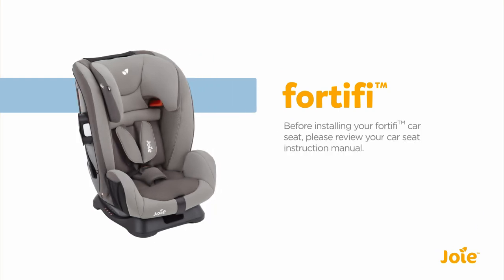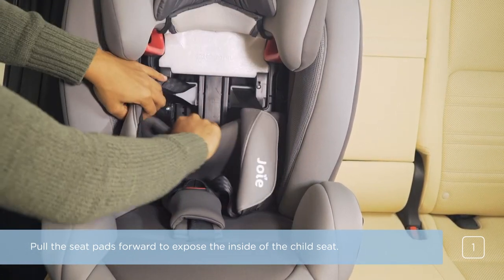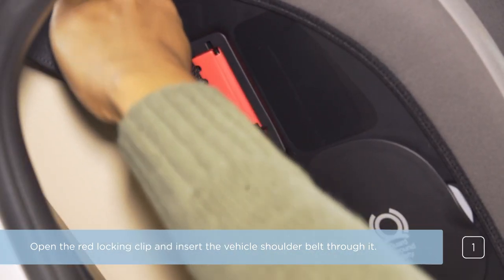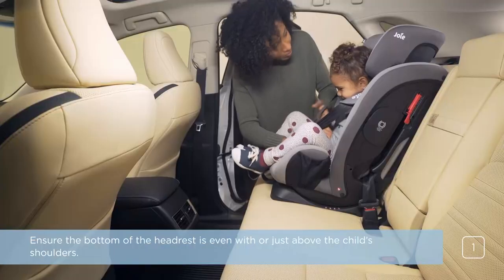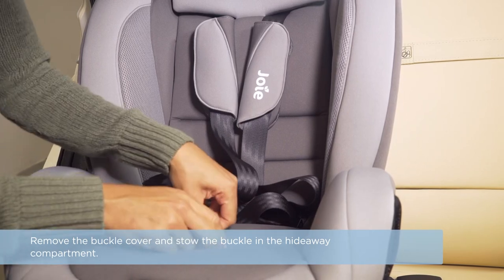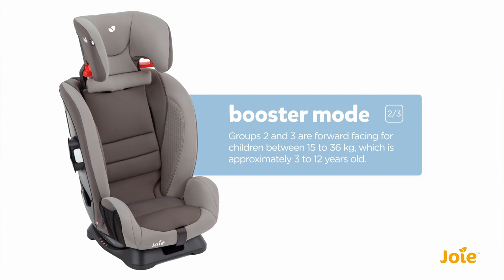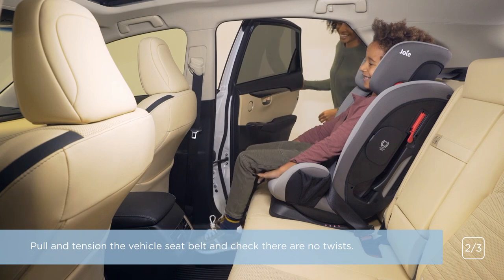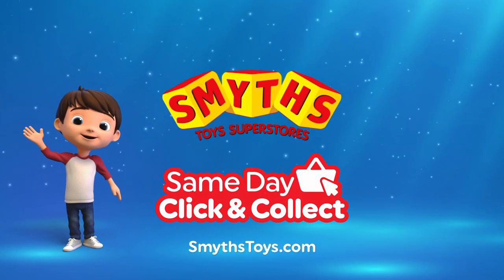Joie Fortifi Group 1-2-3 Car Seat - Coal- Smyths Toys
Meet Fortifi group 1/2/3, the clever reclining booster that makes the ups and downs of every journey extra cosy.